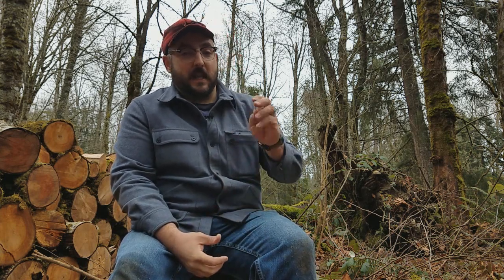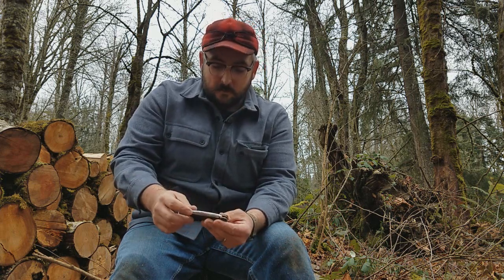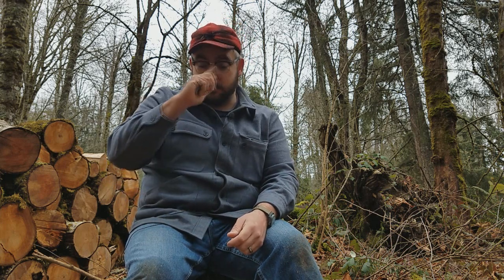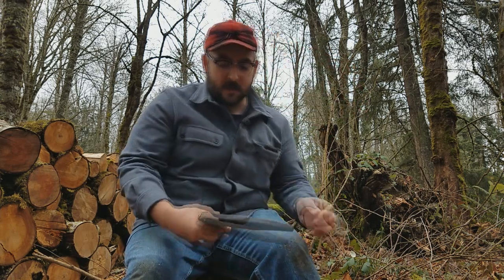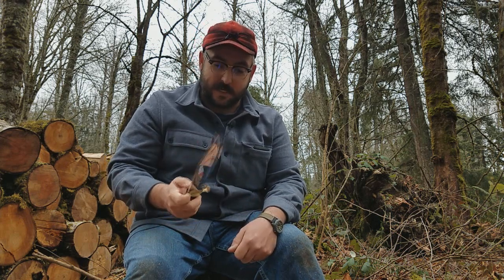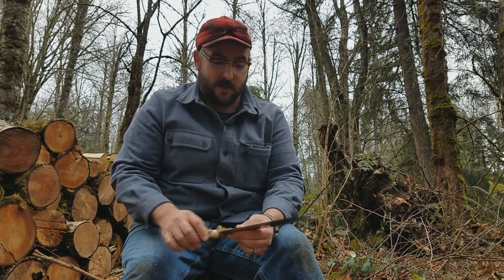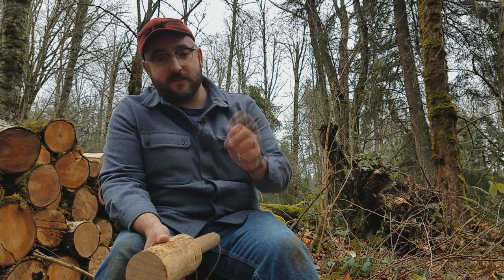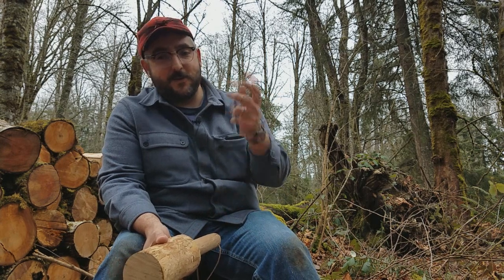Edge Tools in Reenacting 101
New to the hobby and wondering what edge tools you might need? Join the 1st Sgt in an introductory discussion about things to consider, research to seek, and questions to ask.  For more information about Berdan Sharpshooters and Civil War reenacting, check us out